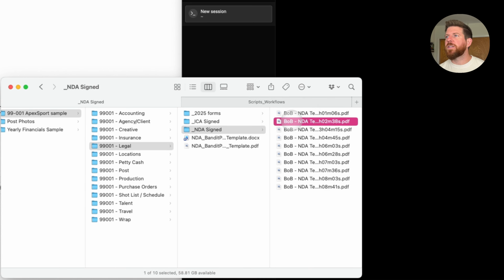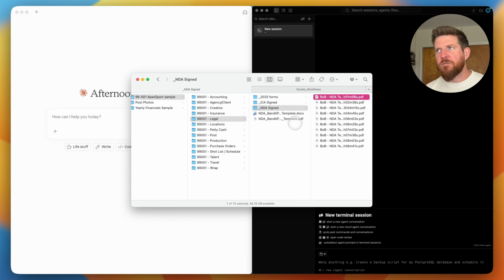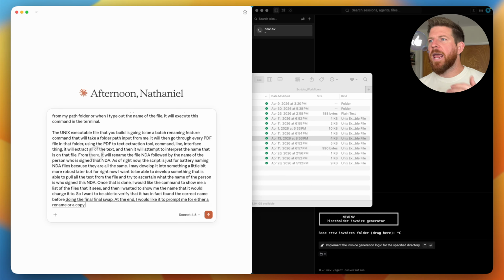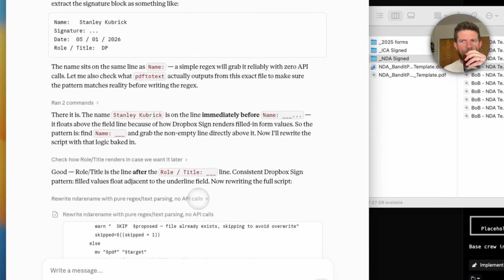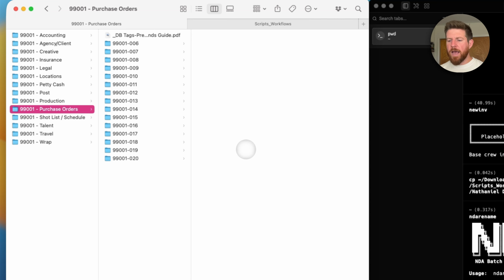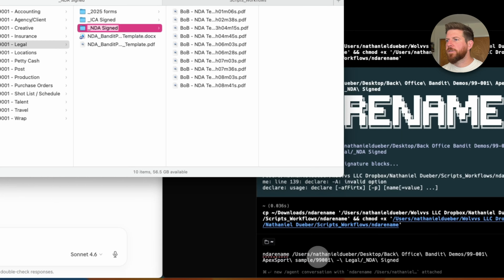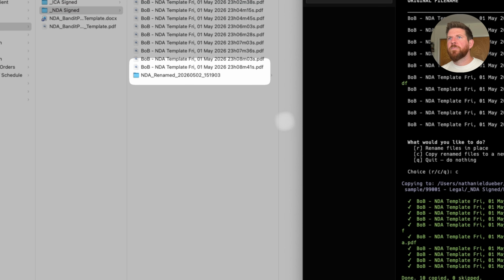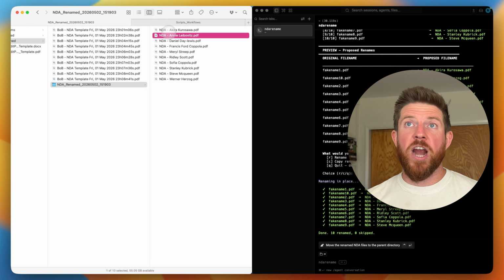This Script Reads Your PDFs and Renames Them — FULL BUILD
When I collect NDAs through Dropbox Sign, every signed file lands in a folder with the same nondescript filename. On a big job, that could be 50+ files you I tell apart. I built a terminal script using pdftotext that reads each NDA, finds the signer's name inside the document, and renames the file automatically.

⚠️ Full Build Video — Real prompt, real troubleshooting. It's longer and unscripted by design as the build happens in real time.

🎬 Chapters
0:00 What this is — full build format explained
0:47 The problem: 50 NDAs, all named the same
2:36 How pdftotext works — what makes this possible
6:22 Dictating the prompt to Claude
10:33 First script generated — reviewing the output
11:16 🔧 Claude built in an Anthropic API call
11:49 Correction: name is on a labeled line, no API needed
13:30 Uploading a sample PDF — Claude confirms the structure
15:40 Installing the script
17:55 First run attempt
18:23 🔧 Script not prompting for directory
19:33 Understanding the usage — fixing the path input
20:34 🔧 Bash 3.2 compatibility error
21:00 Fix: reinstalling with compatible version
21:45 Second run — Partial success — 10 names parsed correctly
23:16 Third run — Preview confirmed — all names accurate
24:30 Attempt to copy files with new names
24:45 🔧 Bash 3.2 compatibility error
25:31 Adding the directory prompt — final adjustment
27:02 Fourth run attempt
27:57 Copy and rename mode
29:39 Rename in place
30:07 Close — Expanded use case theories
32:20 Wrap up & book promotion

— pdftotext install command: brew install poppler

Want to work together or just say hi? Reach out through the site.